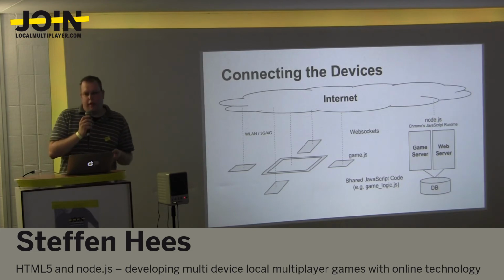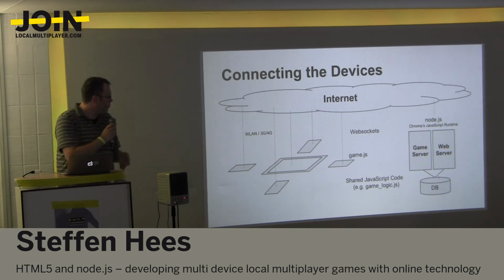Steffen Hees: HTML5 And Node.js – Multi Device Local Multiplayer Games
Steffen Hees is the founder of Around The Tablet, a portal for multi-screen card and board games.

Join – 1st Local Multiplayer Summit took place in Berlin on August 9, 2014